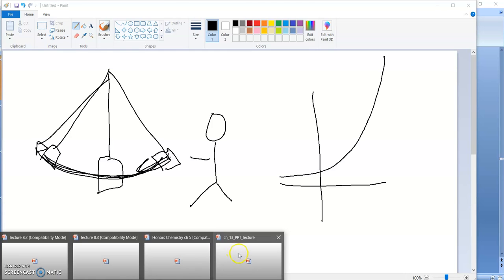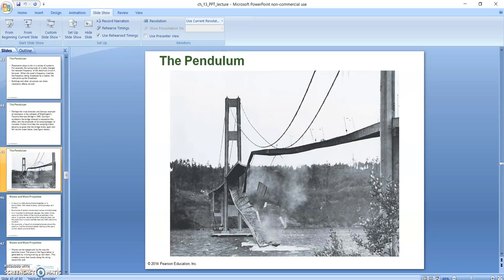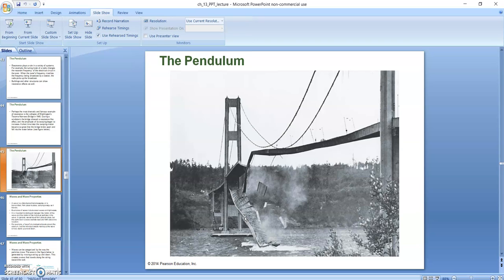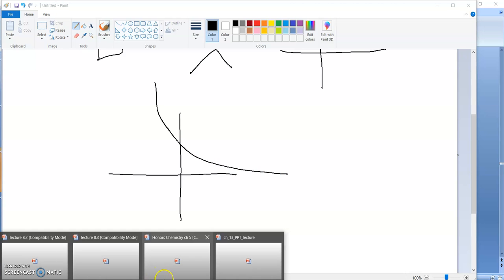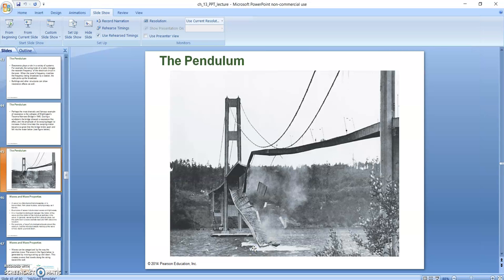physics lecture 5 18